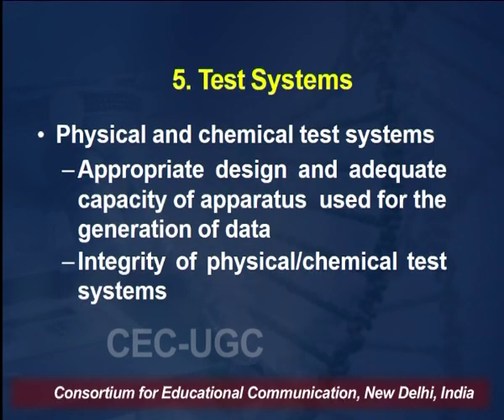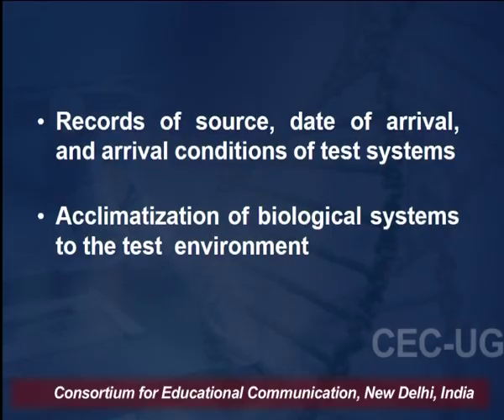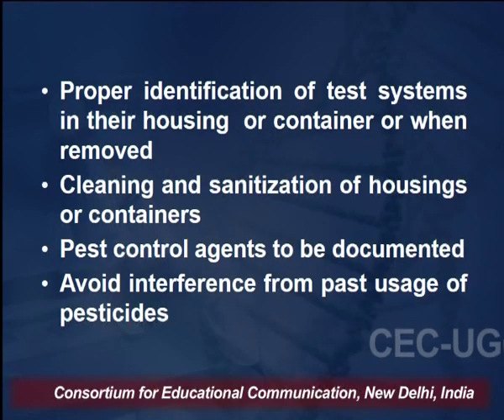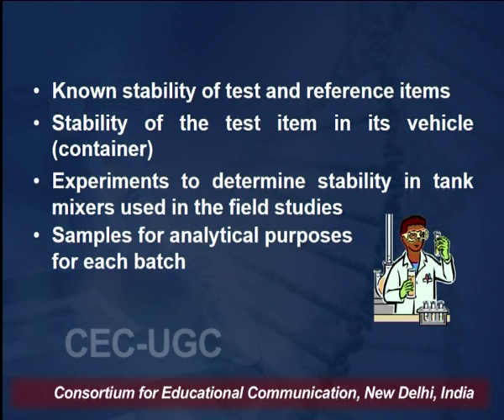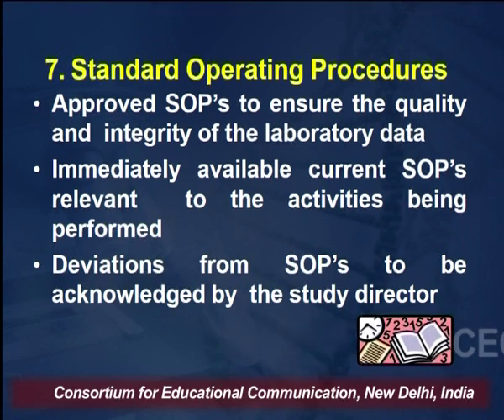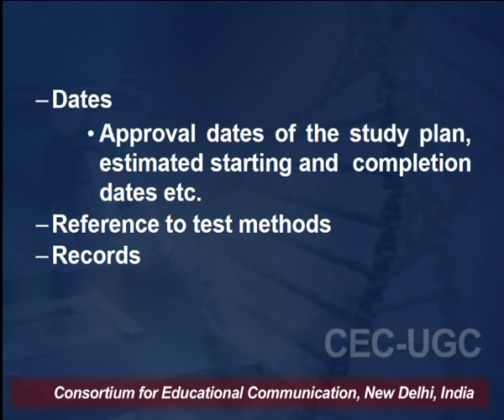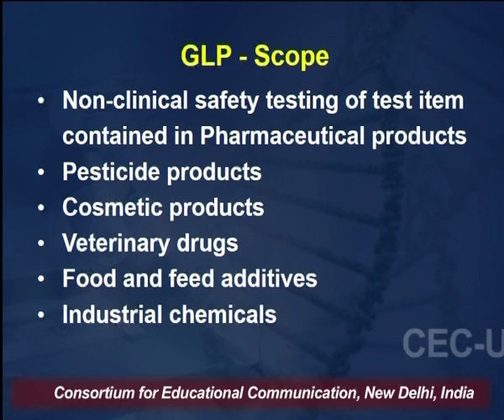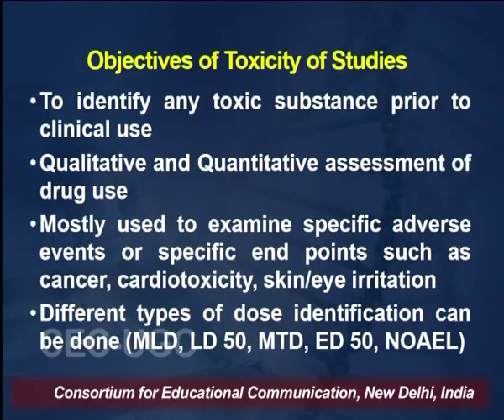OECD : Good Loboratory Practice (GLP) (Part-II)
This Lecture talks about OECD : Good Loboratory Practice (GLP) (Part-II)